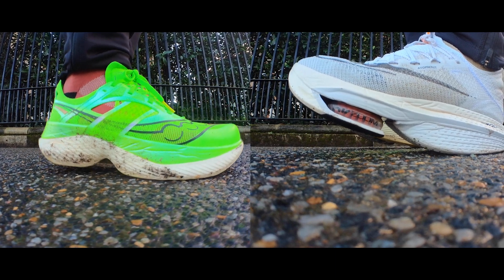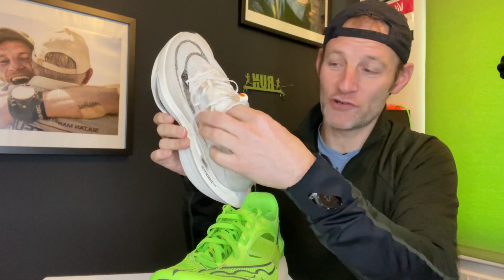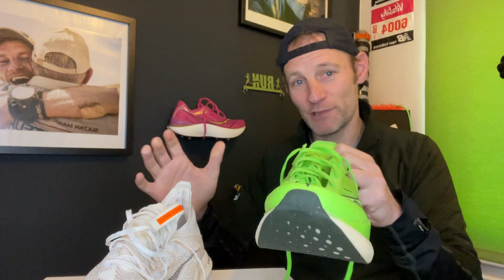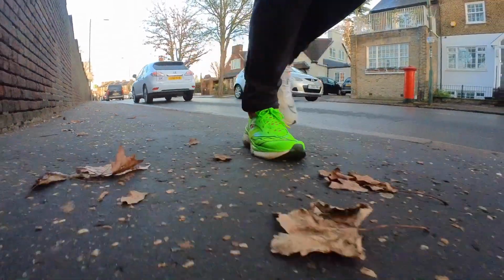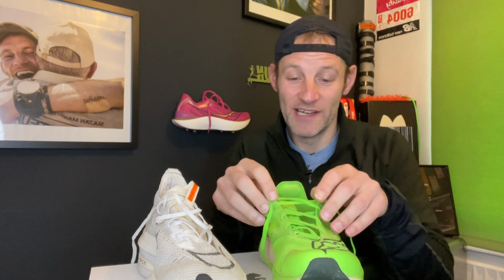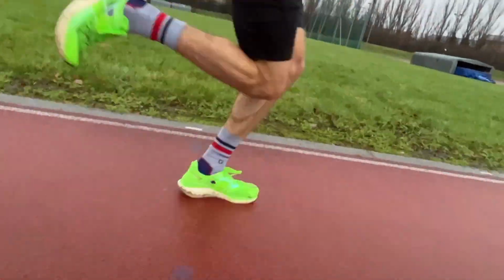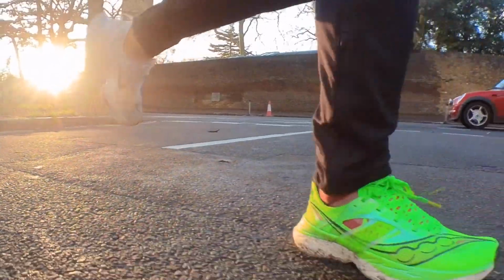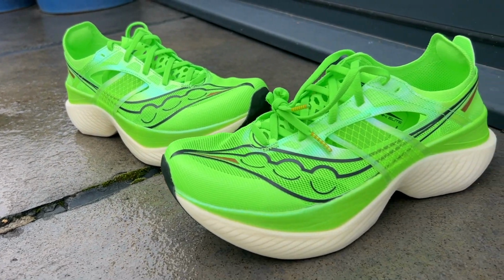Saucony Endorphin Elite vs Nike Alphafly Next% 2: Battle of the best carbon racers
In this video we’re comparing two race ready, big ticket, high stack, carbon plated super shoes – the Nike Alphafly Next% 2 and the brand new Saucony Endorphin Elite.

In the next 10 minutes, we’ll walk you through the shoes including how they fit, how they run and tell you what they’re best for. And finally which one we’d recommend you spend your dollars on. Hit play for our Saucony Endorphin Elite vs Alphafly Next% 2 review.

JUMP STRAIGHT IN:
0:00 – Intro
0:34 – What you need to know
1:16 – Design highlights
2:30 – Key differences
4:55 – Fit
5:14 – The Run Test
12:28 – Verdict: Endorphin Elite vs Alphafly Next% 2